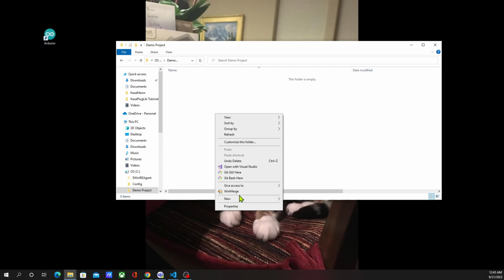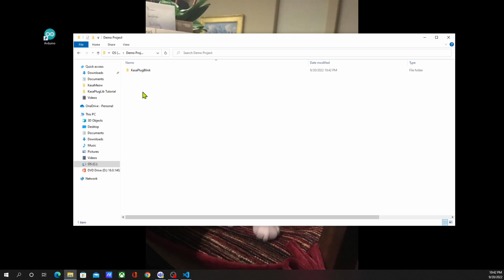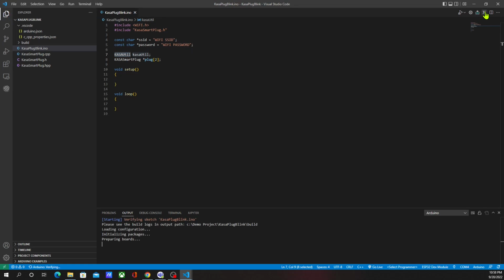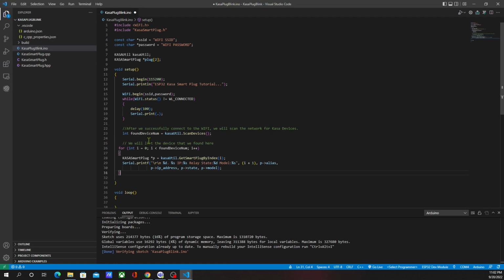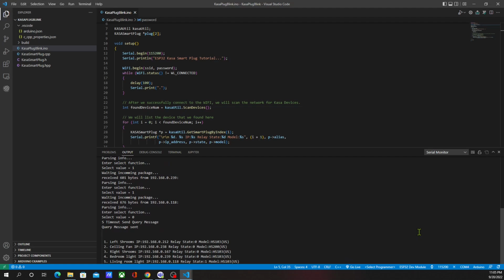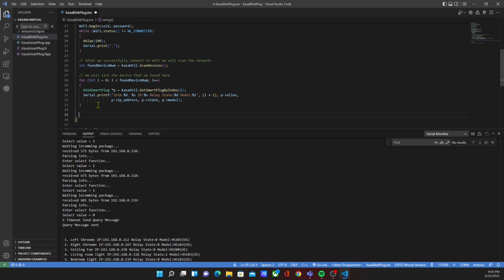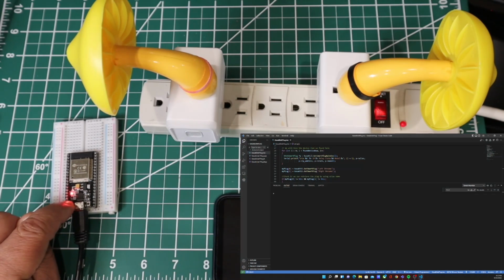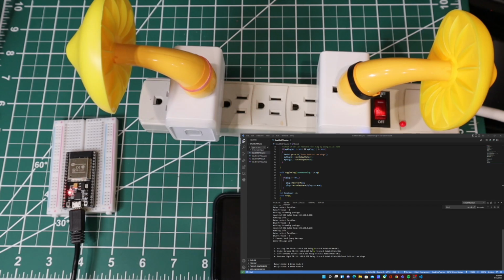How to use Arduino Kasa Smart Plug Library with ESP32 to control TP-Link Smart Plug Devices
This video will show you how to use Arduino Kasa Smart Plug Library to control TP Link Smart Plug in Local network mode.